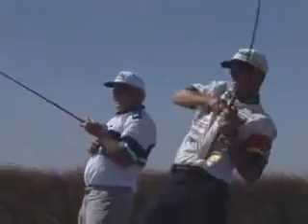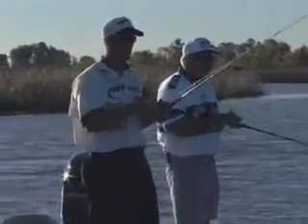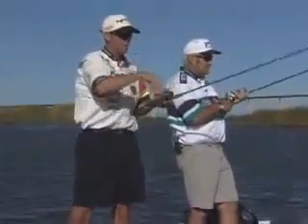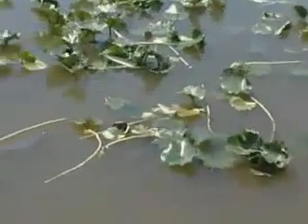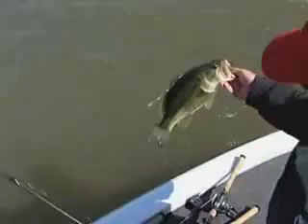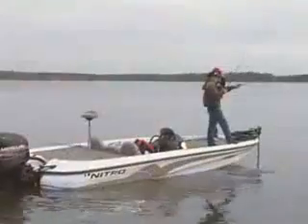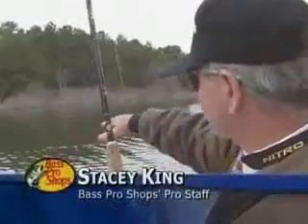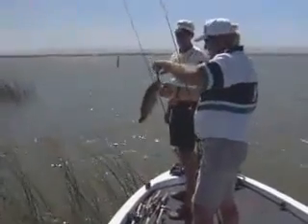Bass in vegetation- Kevin Van Dam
How to catch bass in vegetation by kevin van dam